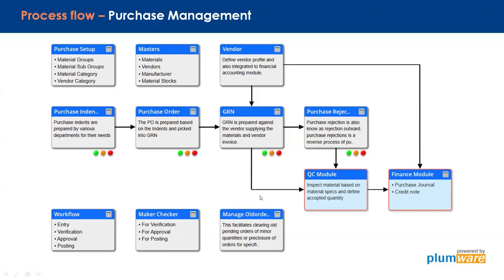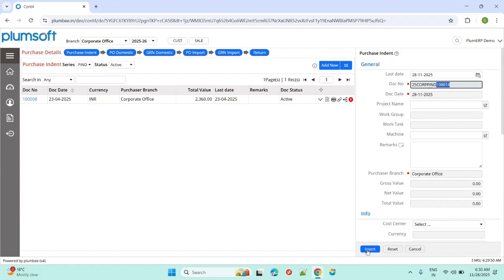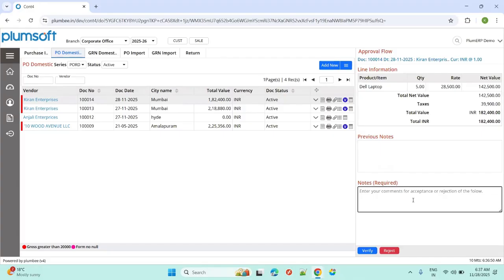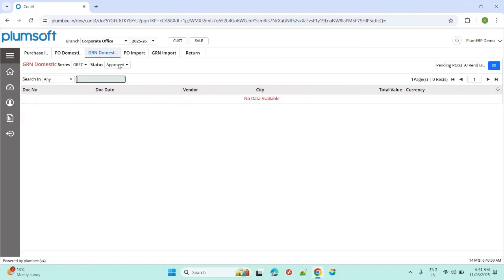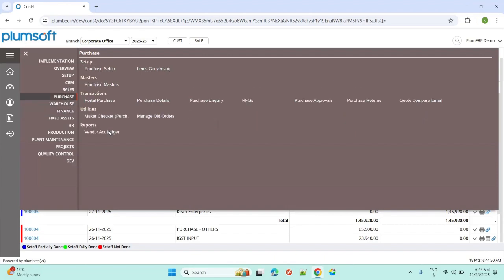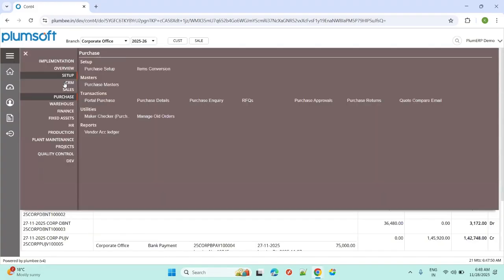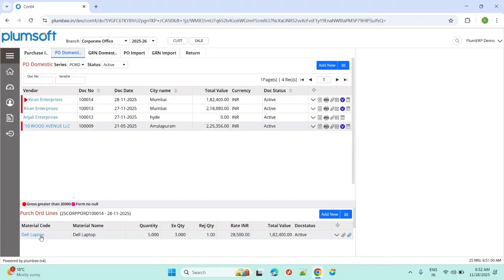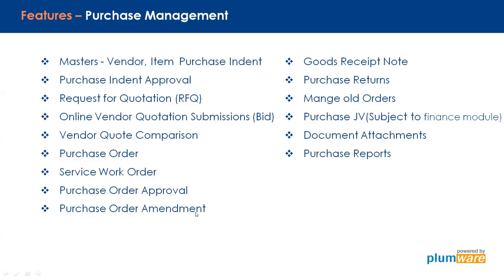PlumERP Purchase Cycle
This Video outlines how Plum ERP streamlines the procurement process—from Purchase requisition and purchase orders to vendor management, approvals, and inventory updates—through an integrated, automated system designed to boost efficiency and reduce manual effort.